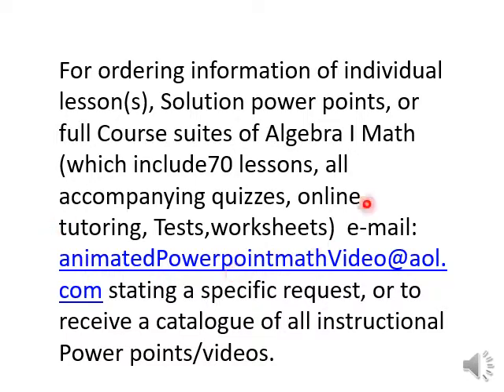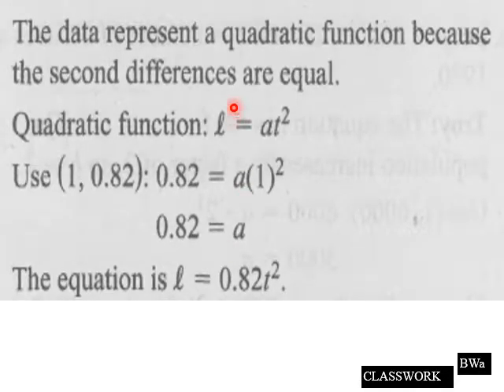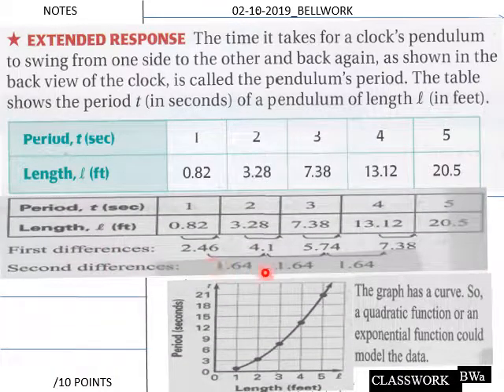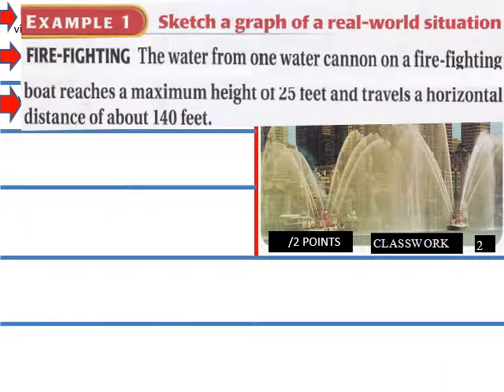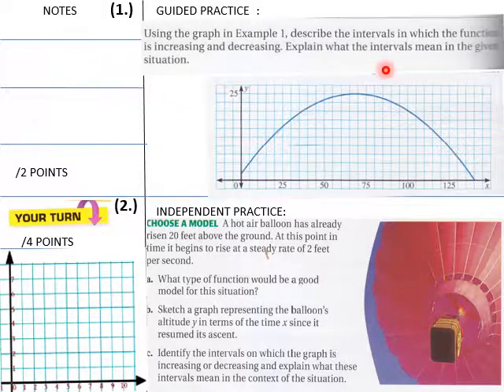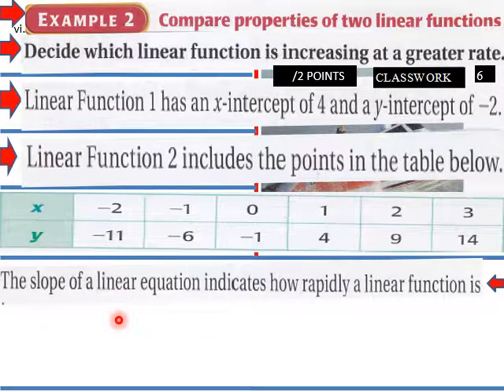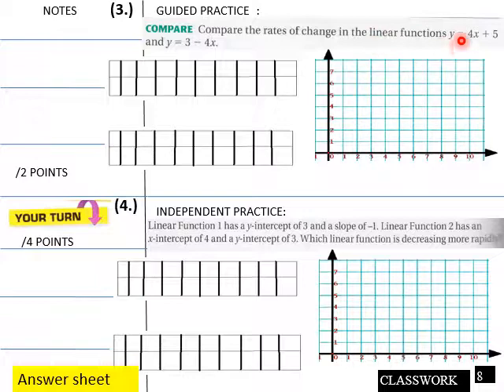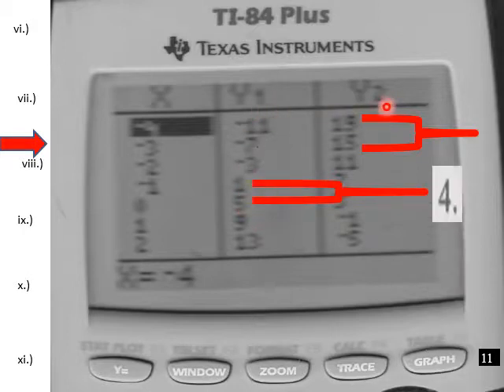9 9 L V Model Relationships Pt 1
CC Algebra 1 lesson on the modeling of various phenomenon. part 1 of a 3 part lesson.., all Algebra 1 course materials ( interactive classwork sheets, skill checks, tests, quizzes, tests, online tutoring, solution powerpoints. available at